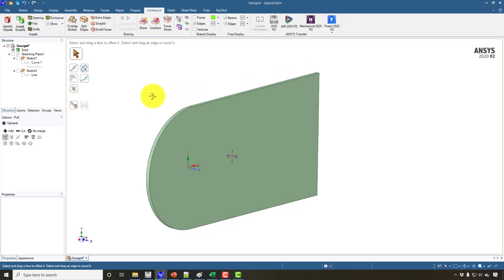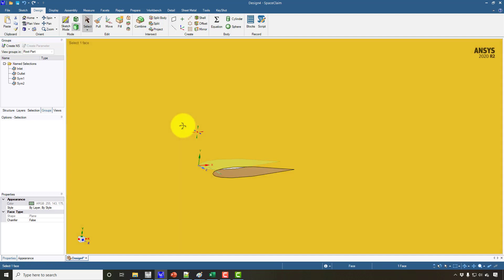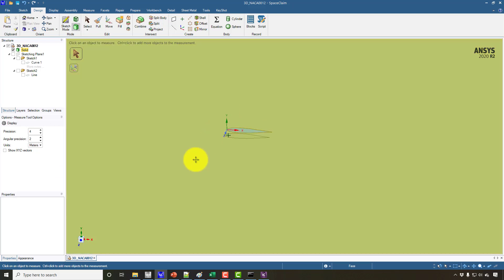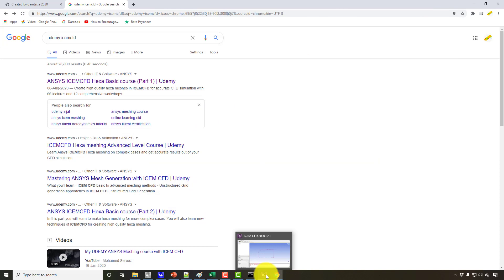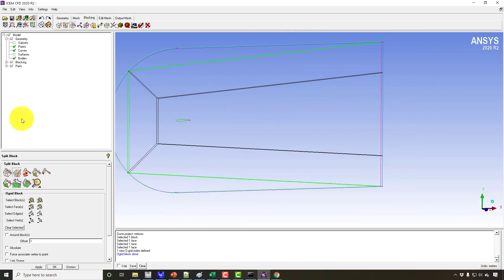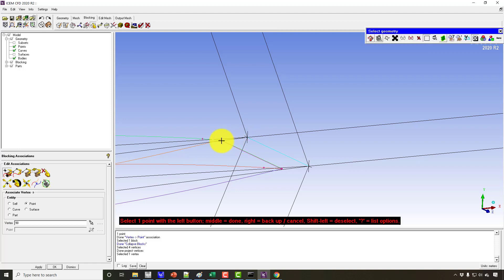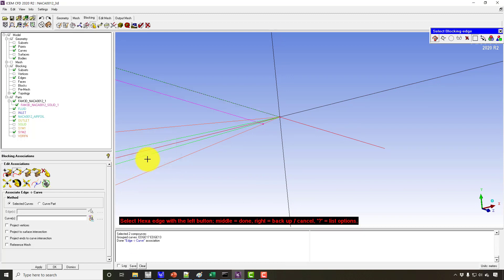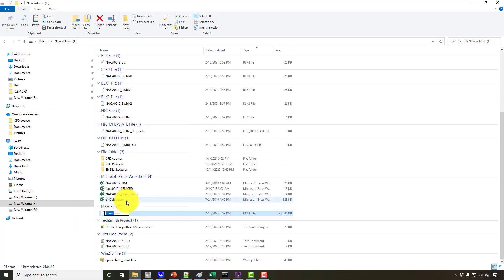3D NACA 0012 Airfoil hexa meshing in ICEMCFD for Y+ = 1 for turbulent simulation | Part 3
All CFD courses

CAD modeling of NREL 5 MW Wind turbine (Private Course, Password : CFD4ALL) 45 USD  CFD1234

CFD analysis of NASA Rotor 37 and performance prediction 16 USD CFD1234

CFD analysis of backward facing step (BFS) and validation 16 USD CFD1234

CFD analysis and validation of ONERA M6 in ANSYS Workbench 16 USD CFD1234

CFD analysis of ONERA M6 wing - Part 3 CFD and validation 16 USD CFD1234

CFD analysis of ONERA M6 wing - Part 2 Hexa Meshing 16 USD CFD1234

CFD analysis of ONERA M6 wing - Part 1 Geometry modeling 16 USD CFD1234

Master Heat Exchanger CFD analysis using ANSYS CFD 16 USD CFD1234
Absolute Beginners Guide to CFD simulation in ANSYS 16 USD CFD1234

CFD analysis of 2D H-Type Darrieus Turbine (VAWT) 16 USD CFD1234

CFD analysis of flow over vehicles including Formula One 16 USD CFD1234

CFD Analysis of NREL Phase VI wind turbine 16 USD CFD1234